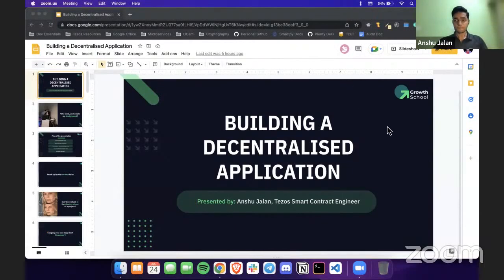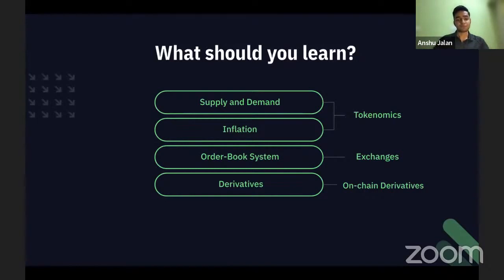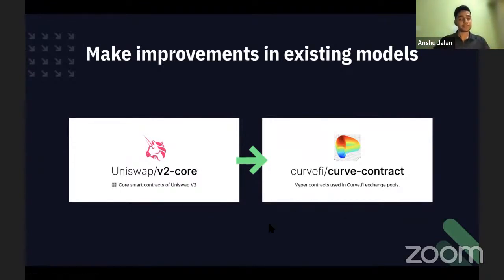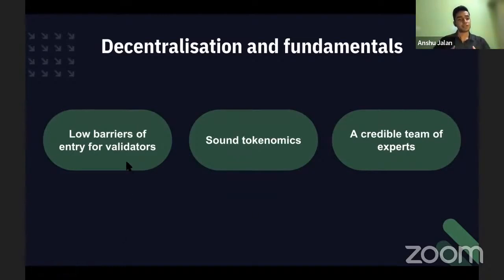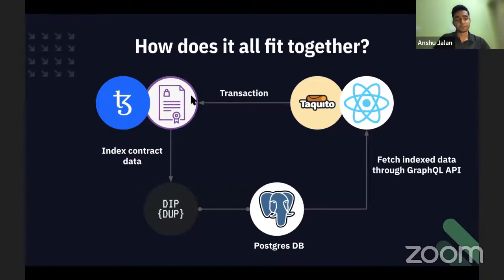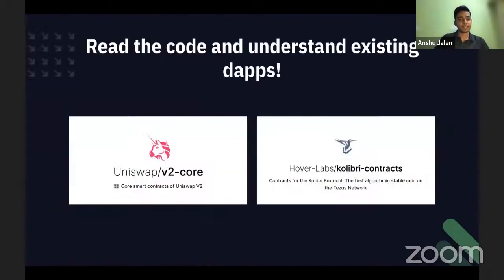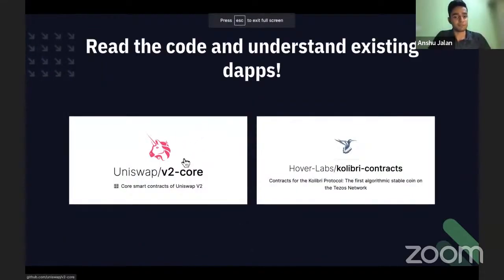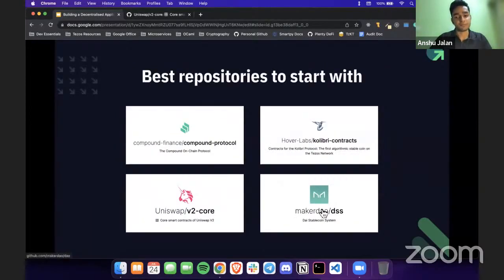Building a Decentralized application w/ Anshu Jalan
This stream is a part of the Web 3.0 Program by GrowthSchool

This session is conducted by Anshu Jalan who builds Smart Contracts and is a Backend Engineer who is researching and developing on Tezos.

Tezos is an open-source platform that addresses key barriers facing blockchain adoption for assets and applications backed by a global community of validators

In this session, we will cover fundamentals of building a dapp on a blockchain.

- How to get an idea on what to Dapp to build?
- How to evaluate blockchains for your Dapp?
- How to build on chain?
- Tech stack to use
- How does the tech interact (frontend, backend, rpc,  etc) ?
- Walk through the process of building a Dapp through an example